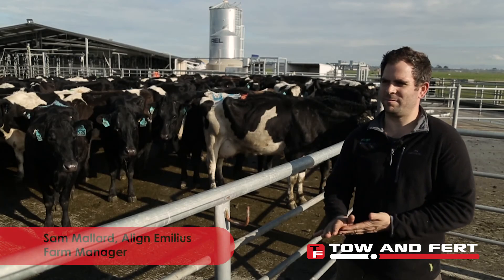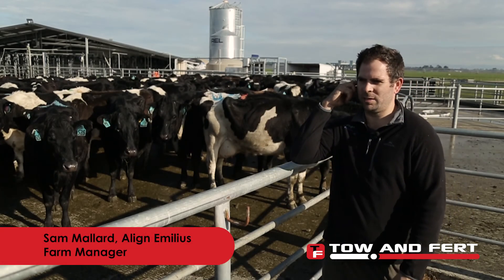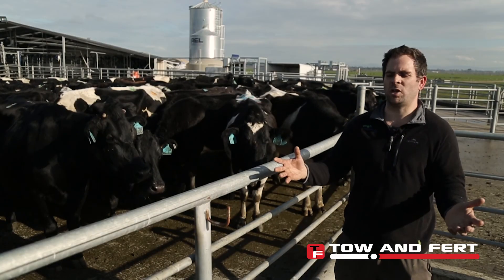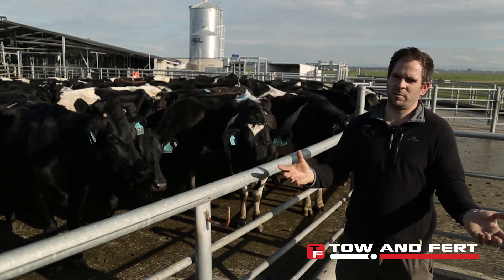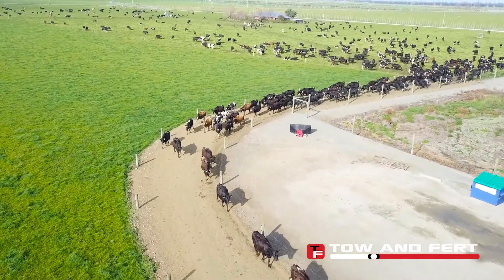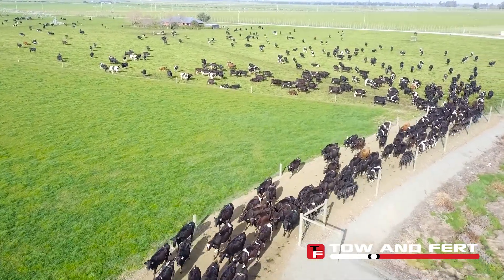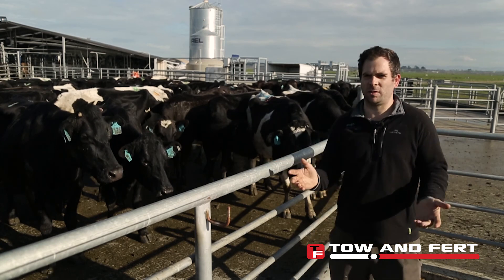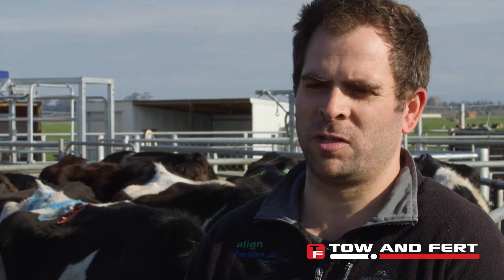Align Farms : Tow and Fert - Sam the Manager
Sam talks about how they have reduced their N after 1 year and are meeting the 190 kgN/ha/annum in Canterbury, New Zealand. The Tow and Fert is a versatile liquid foliar sprayer with quick return on investment.

Tow and Fert will dissolve your solid Urea in it’s tank, keep Ultra Fine Particle Fertilisers suspended in liquid and even allow you to spray weed spray and the small seeds your pasture needs all in one pass, saving you money spent on fertiliser, fuel and tractor maintenance.